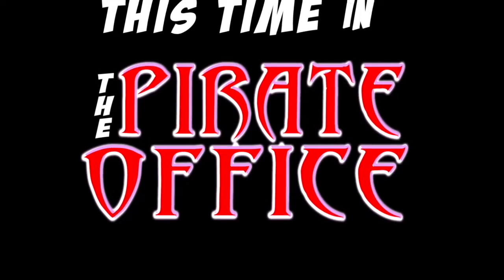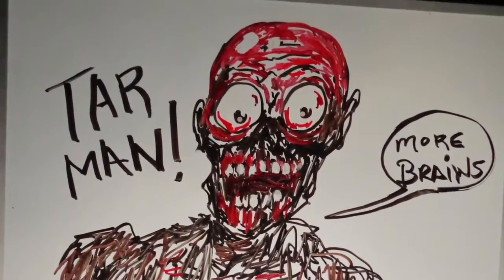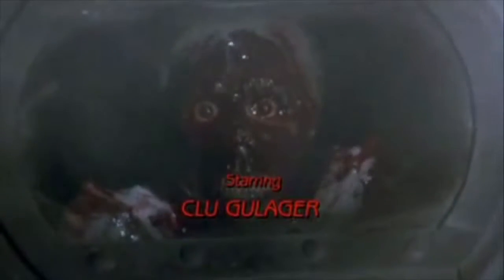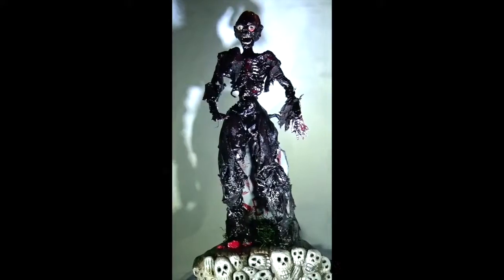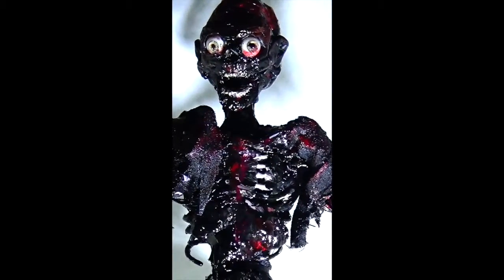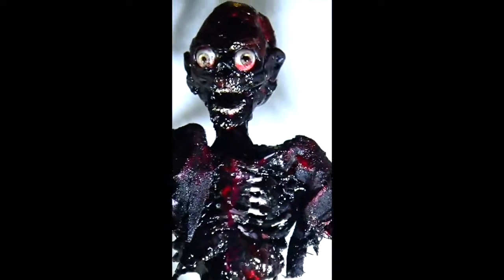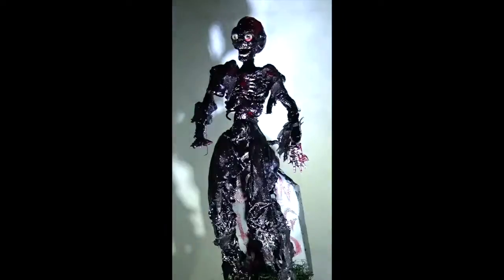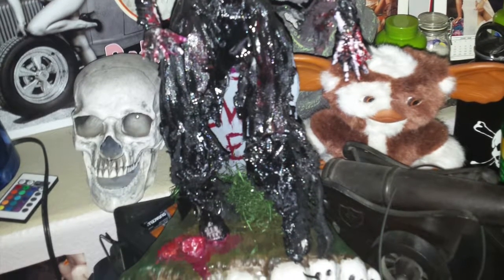Deep Inside: The Pirate Office Ep:2 Geo's Tar Man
This Episode of The Pirate Office, we  are getting personal with one of my own creations that stand proudly in my office here at Brawn Manor... It's my 12" tall figure of fright flick "Return o the Living Dead's" zombie extraordinaire, "Tar Man"...Made from an old plastic skeleton from Michaels Crafts, modeling clay, various acrylic paints and covered in a clear coat for that wet and slimy look (Eww), and complete with a fired clay hand-painted base... I work it all together to make some gory magic here Deep inside...The Pirate Office.  Check this out and I hope you dig it!!